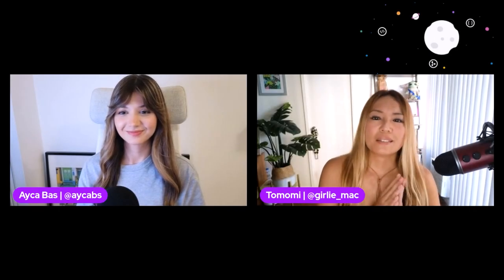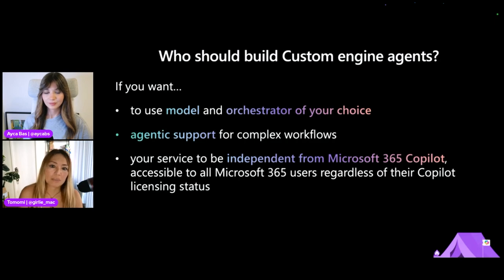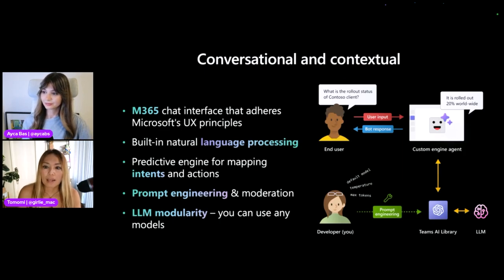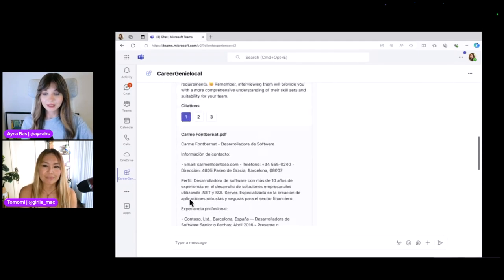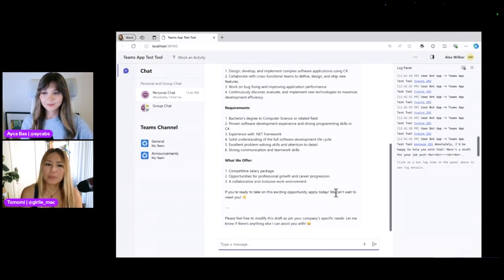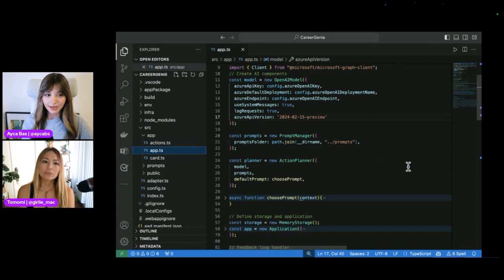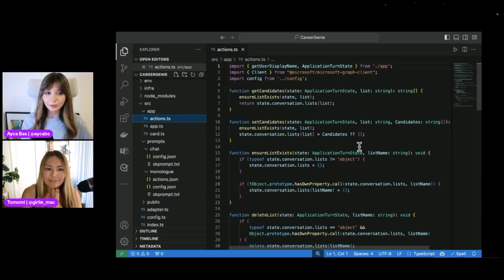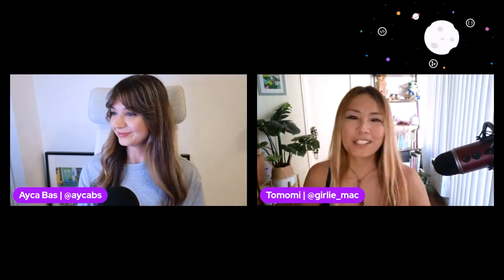Introducing Custom Engine Agents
Ready to create your own custom engine agents? Ayca Bas and Tomomi Imura will walk you through the theory and practical steps to get started. Expect inspiring hands-on demonstrations to fuel your innovation!